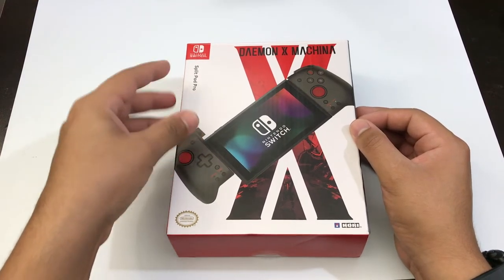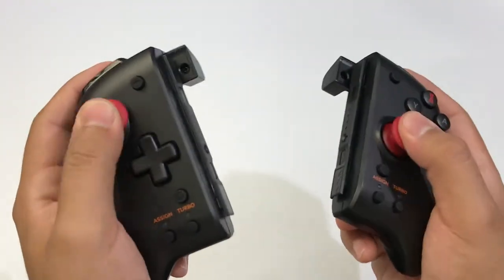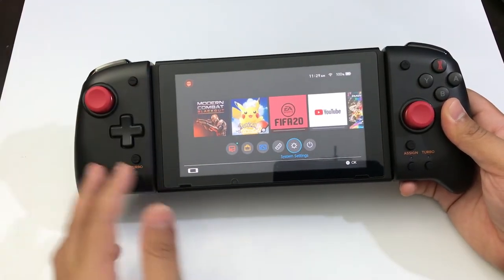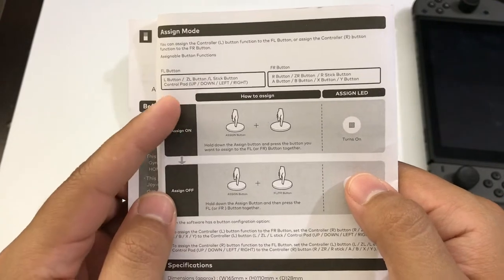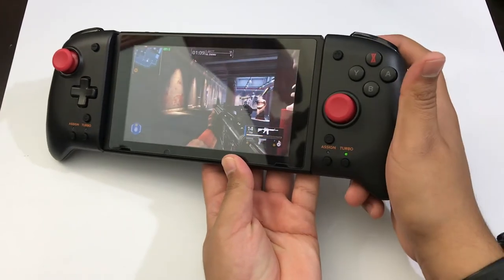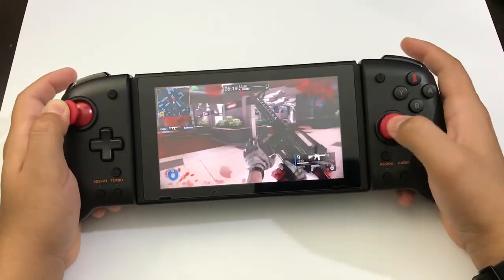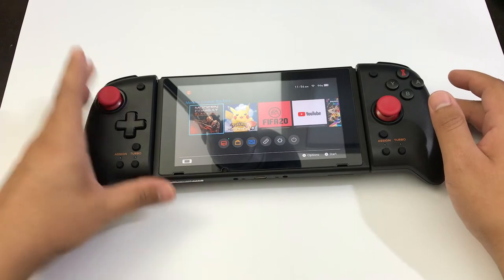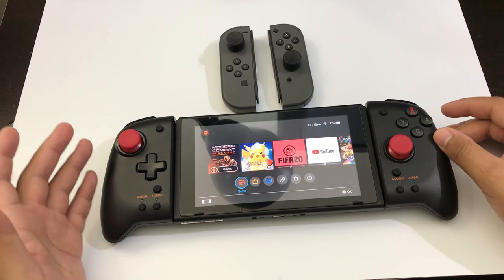Nintendo Switch /HORI SPLIT PAD PRO/ Controllers!!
SHOOTING GAME REVIEW!!
[2019]